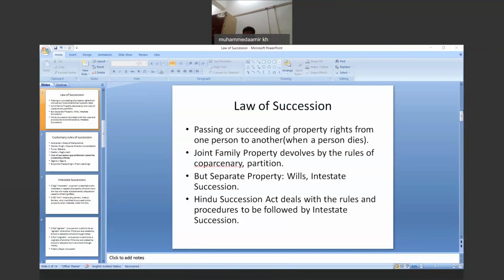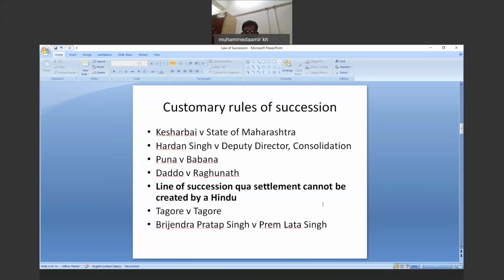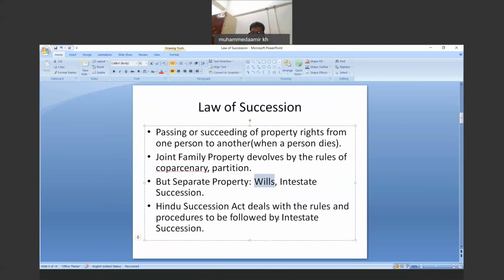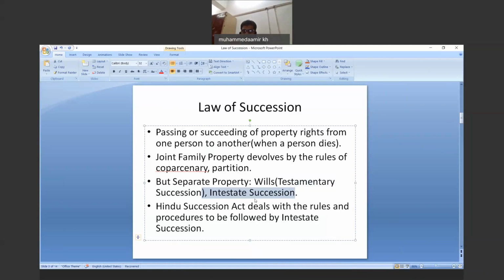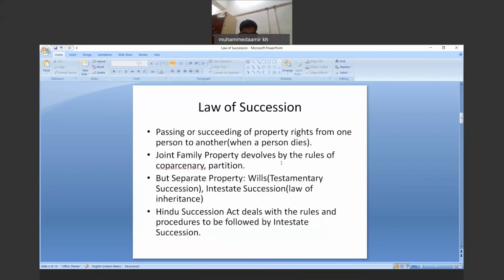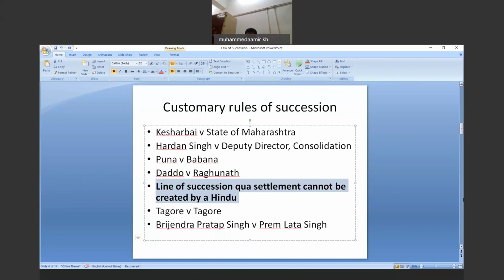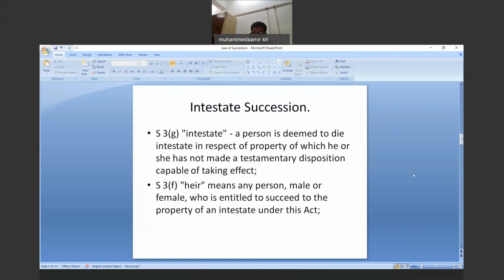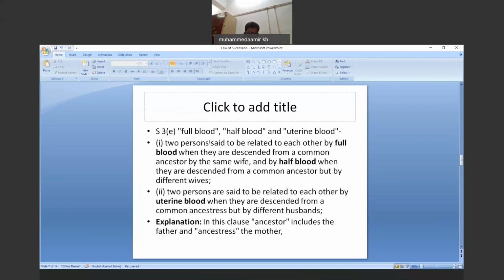Subject Family Law Content Law of Succession